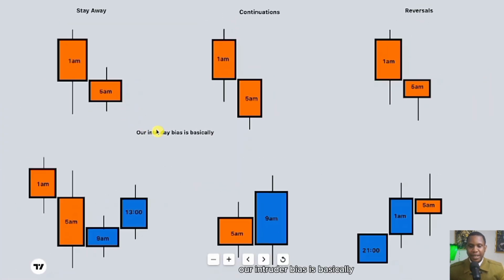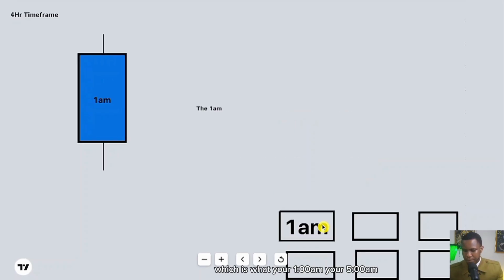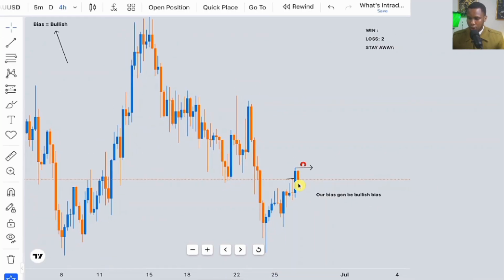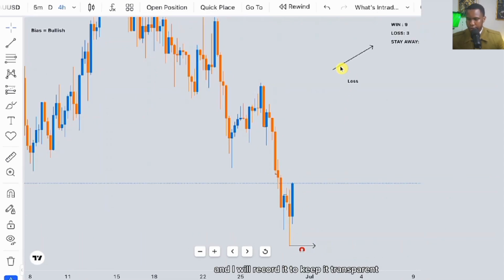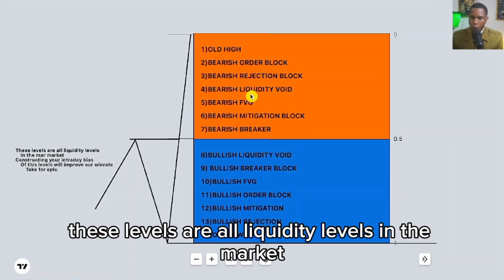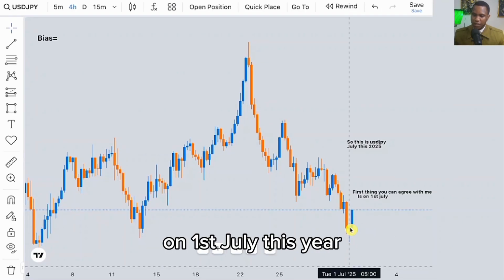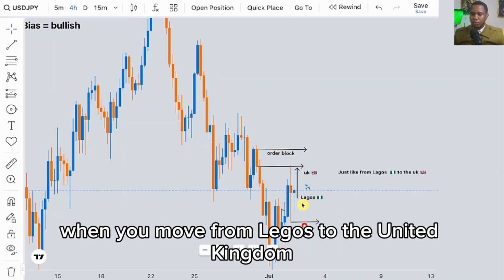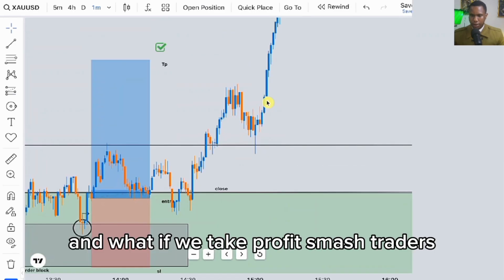I Cracked The Daily & Intra-Day Bias That Destroys 90% of Traders -backtest result 2025 (CRT secret)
this is how I find my intra- day bias using just few candles.finding it difficult to find directional bias,this will change everything for you

or
You an text Me privately on  WHATSAPP
We currently have an academy ongoing

I Cracked The Daily Bias That’s Silently Wiping Traders Out (backtested Jan-Sept 2025)[Crt secrets]

INTRO
About the channel Trading From The Soul (TFTS)::

Timestamps
00:00 how to get your intraday bias (which session to trade)
00:25 what’s the intraday bias
01:41 where’s our draw on liquidity (Dol)
02:36 understanding the  4hr Timeframe
04:17 backtesting this from July 2025 on Xauusd
10:00 the relationship between bias & pd arrays
13:00 going to Bactest this on usdjpy
13:21 bullish& bearish rejection block
16:36 my 3 timeframe entry model
16:56 trade from 30th sept 2025